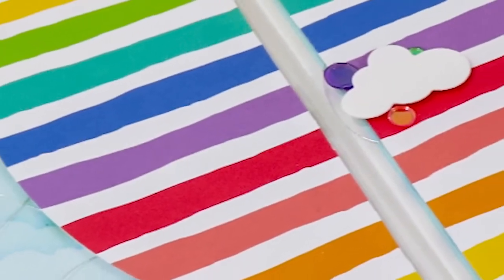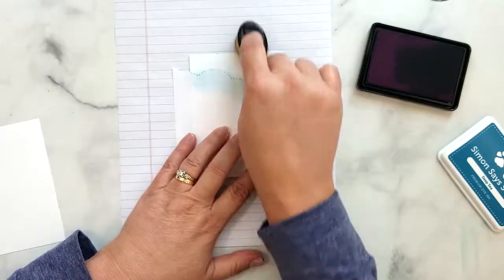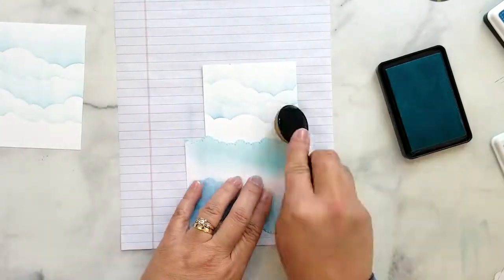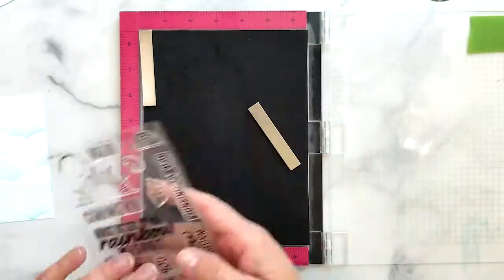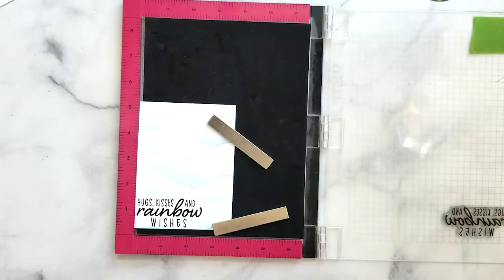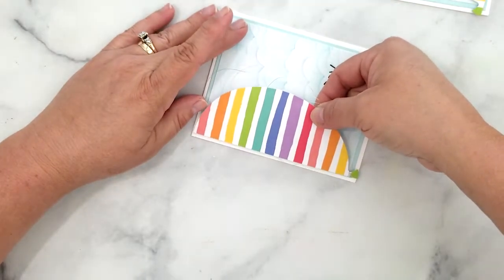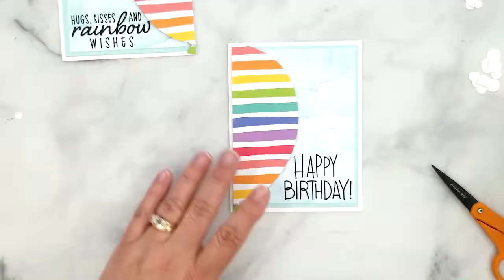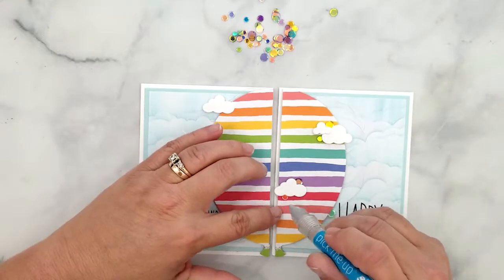One Large Die, Two Cards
In this video, I share how I used one 6x6 patterned paper along with one large balloon die to create two cards.

• Simon Says Stamp BALLOONS Wafer Dies SSSD111338 at Simon Says STAMP!

• Simon Says Stamp PICTURE BOOK SKY BACKGROUND Wafer Dies s519 Best Days

• Simon Says Stamp Card Stock 100# SEA GLASS SG4 at Simon Says STAMP!

• Over The Rainbow | 6x6 Paper Pad | 24 Double Sided Sheets – Honey Bee...

• Simon Says Stamp Premium Dye Ink Pad DEEP SEA ink069

• Simon Says Stamp Premium Dye Ink Pad AUDREY BLUE ink018 at Simon Says...

• Simon Says Stamp Premium Dye Ink Pad SEA GLASS Blue ink004 at Simon Says...

• 3M Scotch PINK ATG ADVANCED TAPE GLIDER 0.25 Inch Adhesive Glue Gun CAT 085...
[ Amazon US ]

[ Amazon US ]

[ Amazon US ]